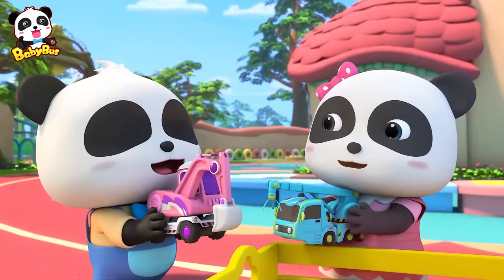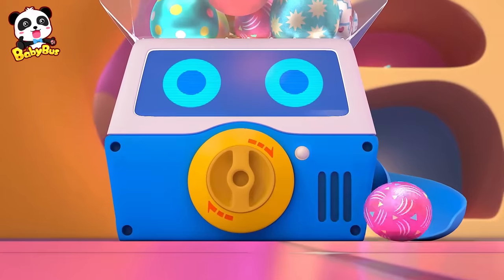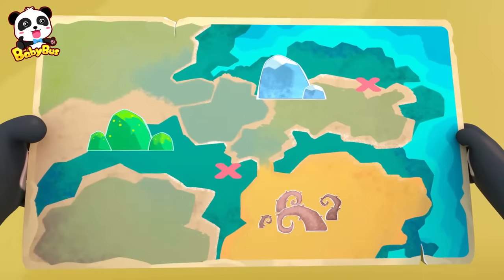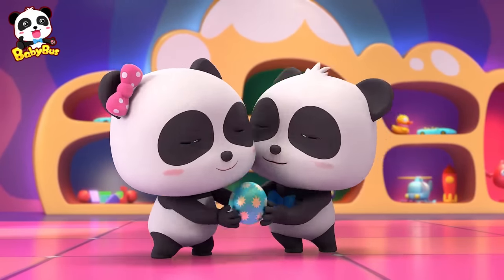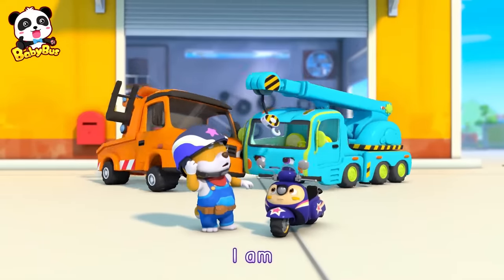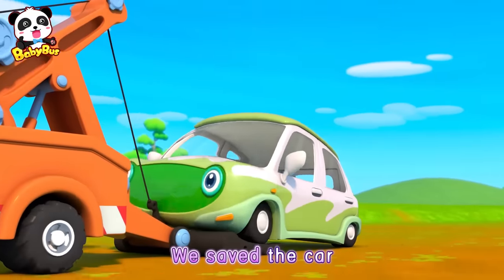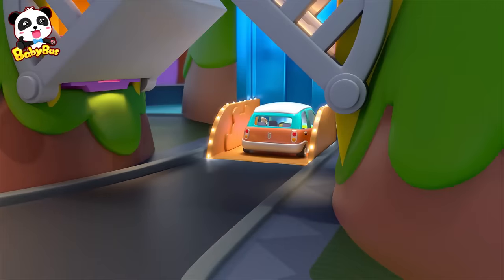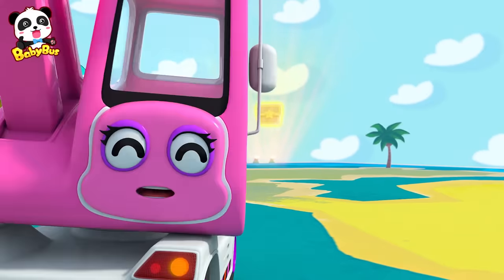Excavator, Crane Truck, Loader + More Construction Vehicles | Kids Songs | BabyBus - Cars World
What kinds of vehicles will be at the construction site? Excavator, Crane Truck, Loader, and more! Enjoy this construction vehicles song and learn about vehicles!

Lyrics:
She has a nose, it’s big and long and looks strange
Her name is Excavator
She has a good friend who has a big mouth
His name is Loader
Oh, and there comes Crane Truck
All of them are so strong
Meet them at the construction site
They work hard day and night
and always do their best
Such a great help to us

♥ BabyBus - Cars World (Car Cartoon) ♥
Meet the cars family in BabyBus!

Super Cars to the rescue! Monster police truck, monster fire truck, monster ambulance, garbage truck, tow truck, crane truck, tractor, train, and more! Whenever friends are in trouble, super cars are here to help. They devote themselves to guarding the safety of the city and solving any problems! With distinctive personalities and abilities, they all happily live and work together.

Let’s join BabyBus Cars World and see what interesting things would happen.